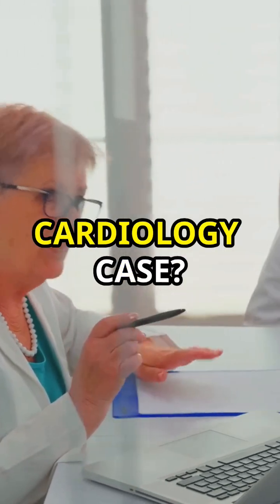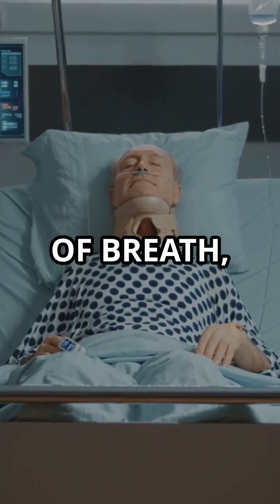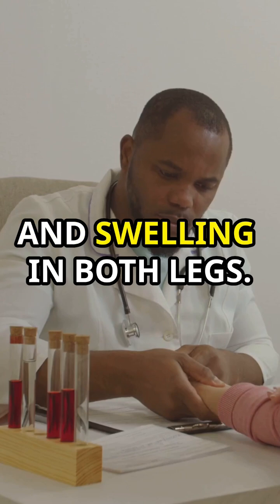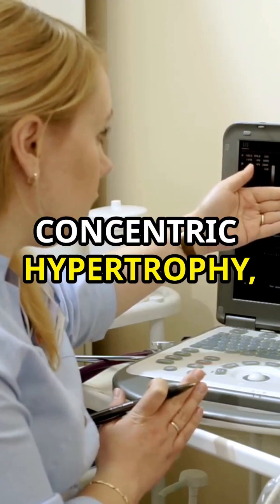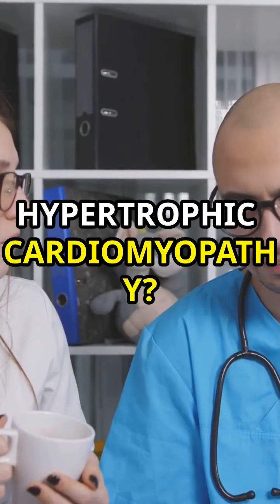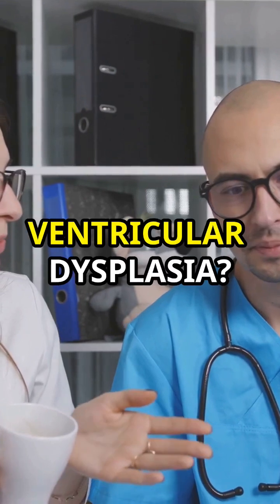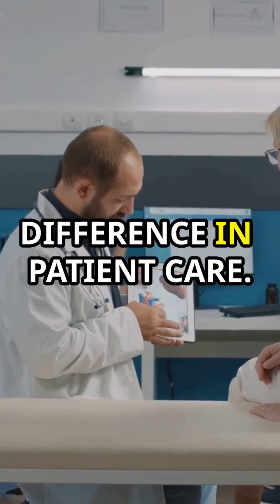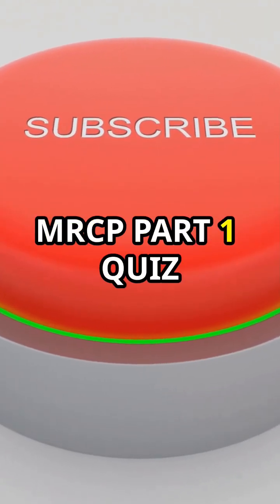Guessing Diseases in the MRCP Exam - Part 1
Test your MRCP Part 1 knowledge on cardiomyopathy! Diagnose this patient and see if you're a medical mastermind.